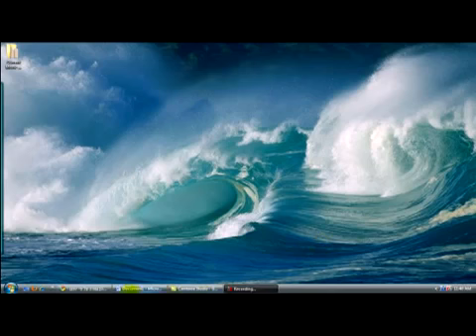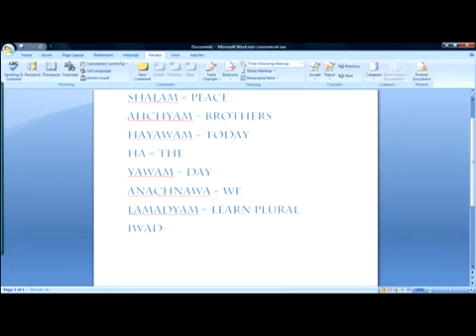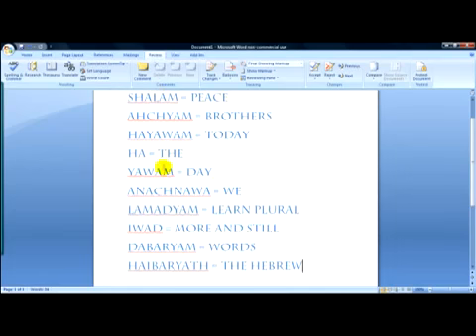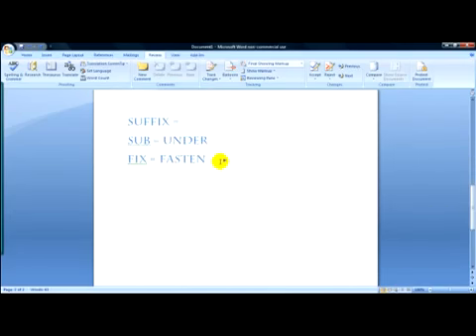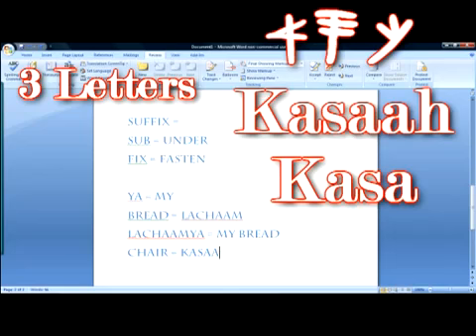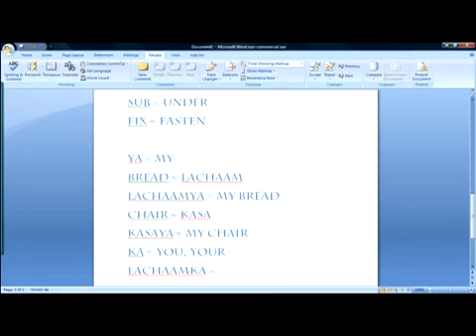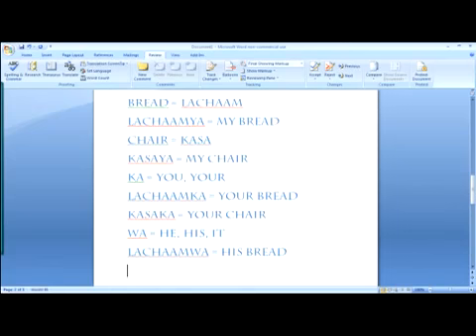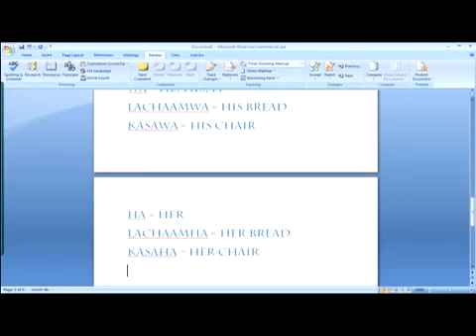1more hebrew words